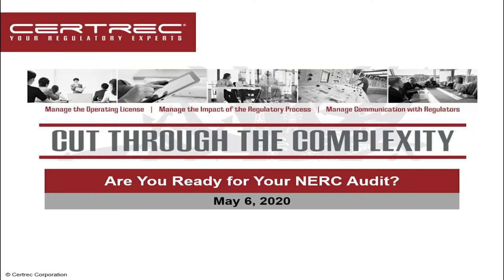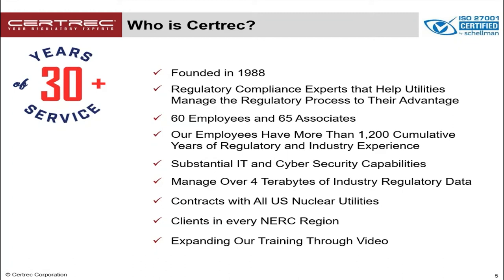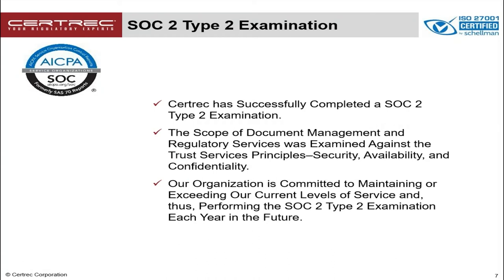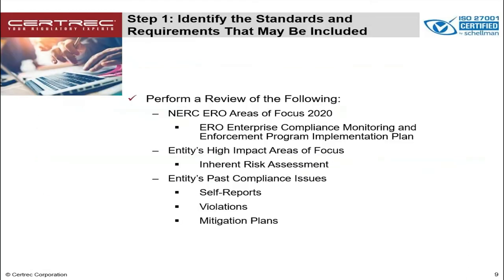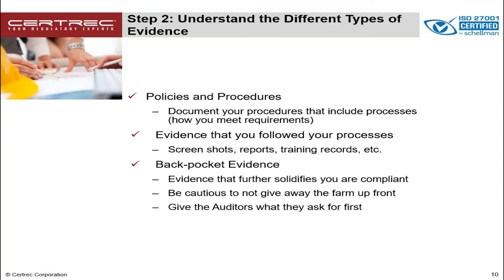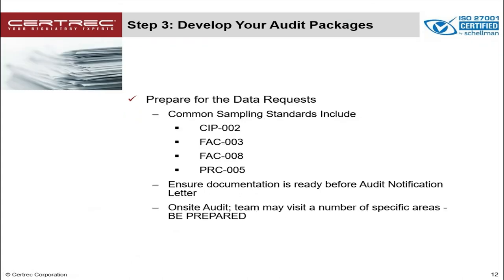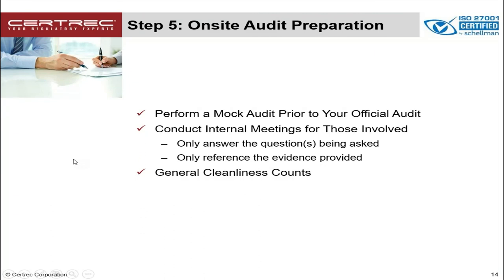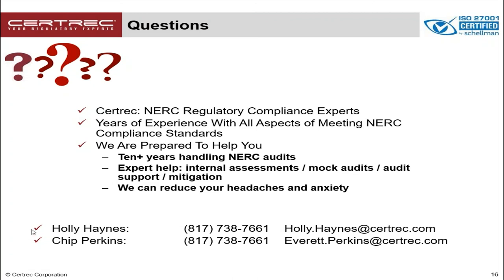Are You Ready for Your NERC Audit?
NERC Audit Preparation is essential. Chip and Holly reveal the key elements to preparing for your next NERC audit.

For more information about our NERC compliance services and tools,